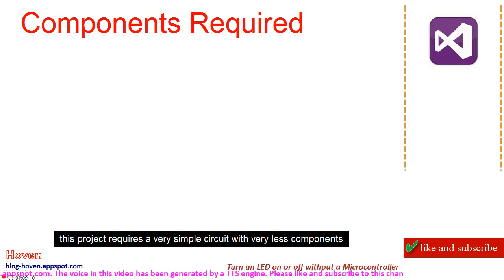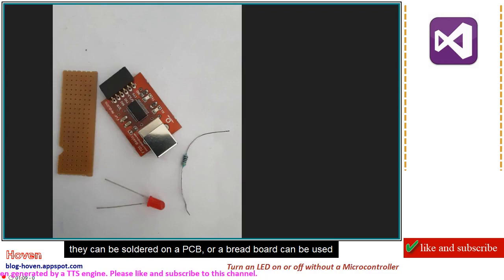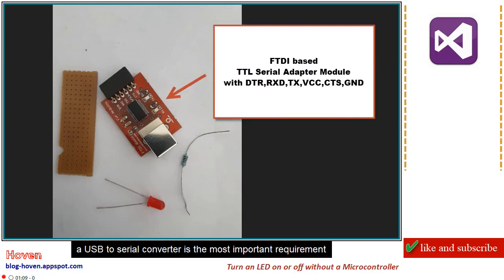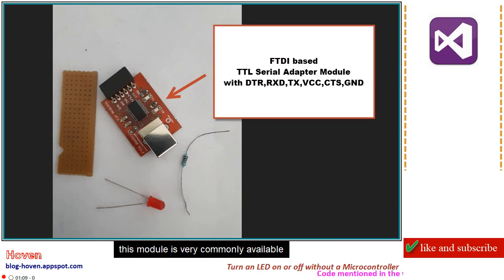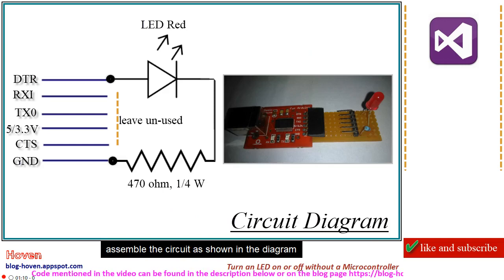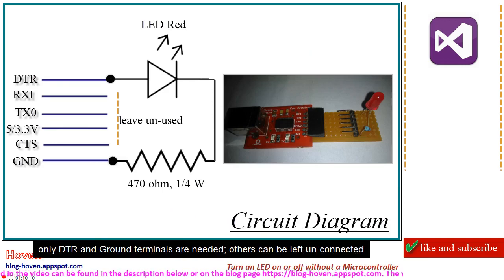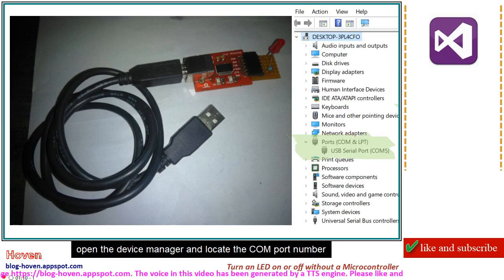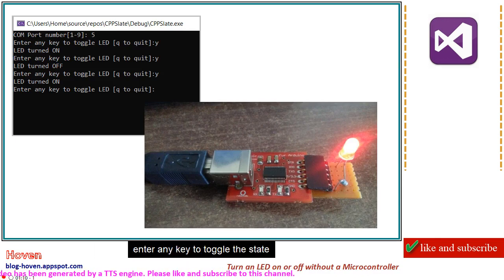C/C++ Program to blink an LED on a PC Serial Port WITHOUT Arduino, WITHOUT Microcontroller